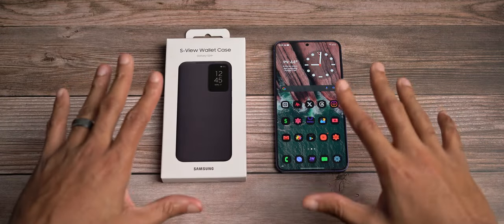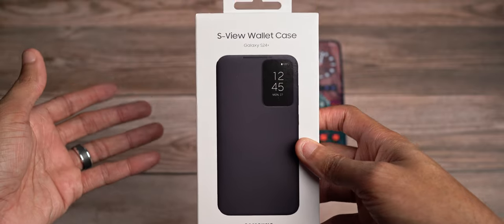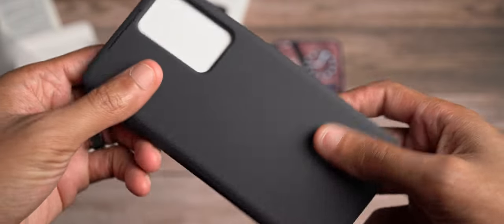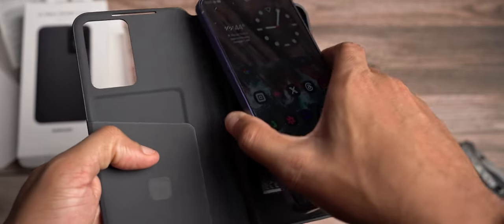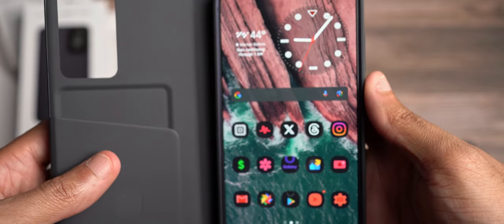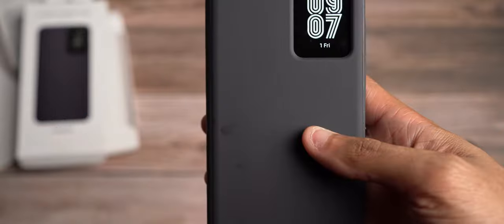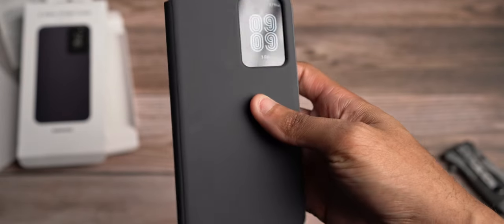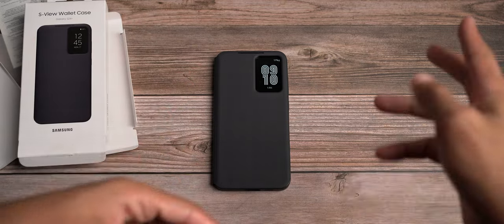S View Wallet Case for Samsung Galaxy S24 Plus!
Samsung has something great here with the S-View Wallet Case for the Galaxy S24+

S-View Wallet Case
Galaxy S24 Plus

Timestamps:

00:00 - Intro and S-View Wallet Case Unboxing
02:39 - Case Breakdown, Features & Outro